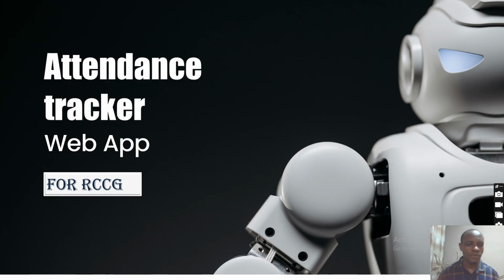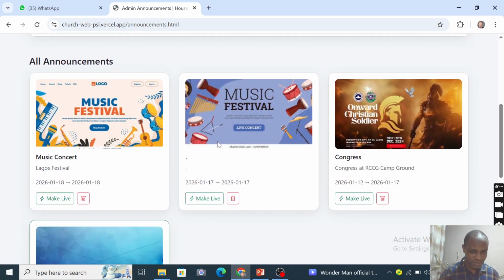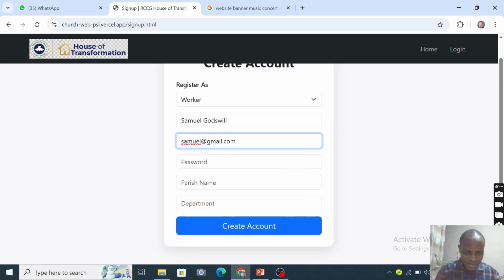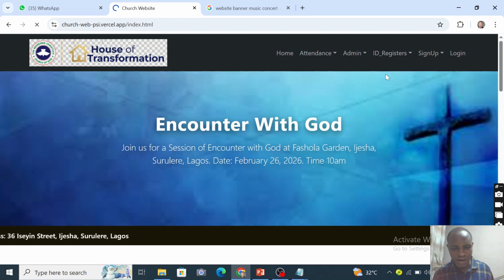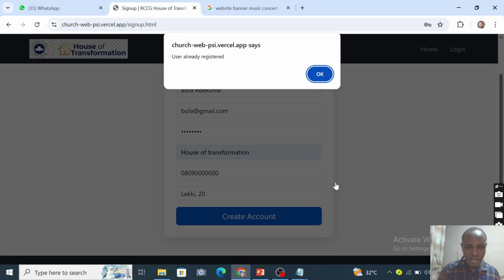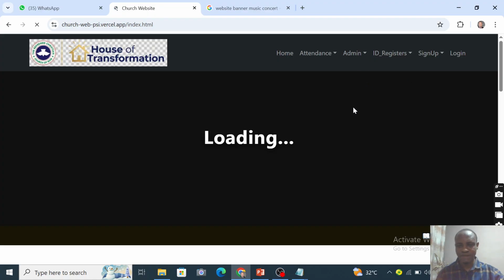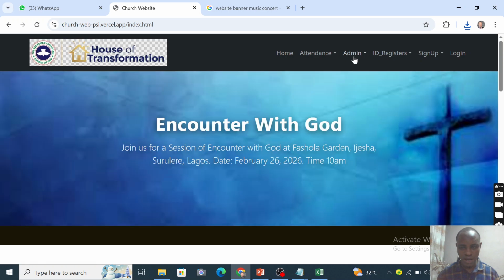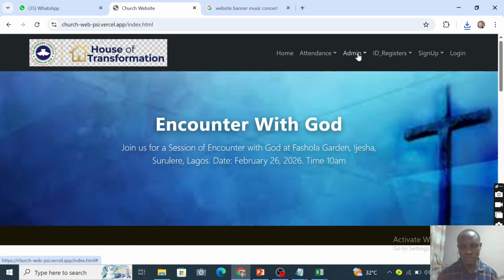How to Use the RCCG Attendance Tracker | Supporting Vision 2032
As part of RCCG Vision 2032, this video provides a complete guide on how to use the RCCG Attendance Tracker Website designed to support accurate data collection, accountability, and effective church administration. This platform helps parishes and departments to:

📊 Track attendance digitally
🧾 Maintain accurate member and worker records
📈 Monitor growth and participation
🕊 Support the mission of global harvest and great impact

Parish Pastors
Admin Officers
Workers & Sunday School Coordinators
Church Secretaries and Data Teams

🔹 What you’ll learn:
✔ How to log in and access the system
✔ How to register members and workers
✔ How to record attendance correctly
✔ How to filter, export, and review attendance reports
✔ Best practices for accurate record keeping

This tool is built to support order, excellence, and accountability as RCCG moves purposefully toward Vision 2032.